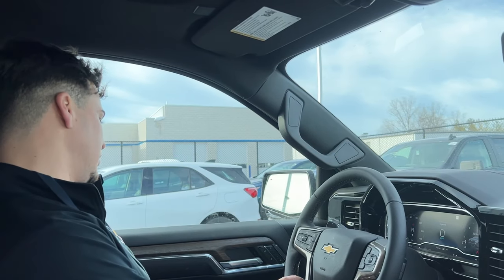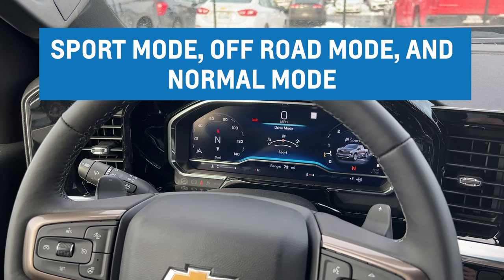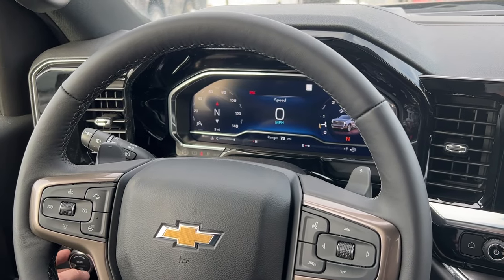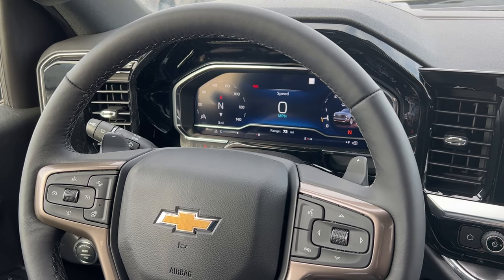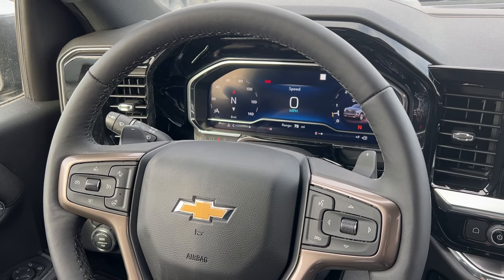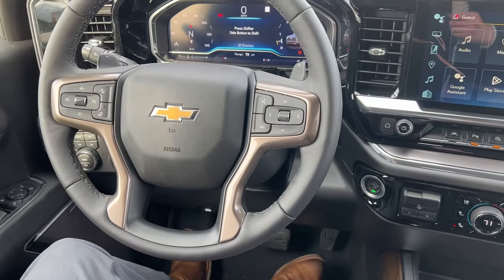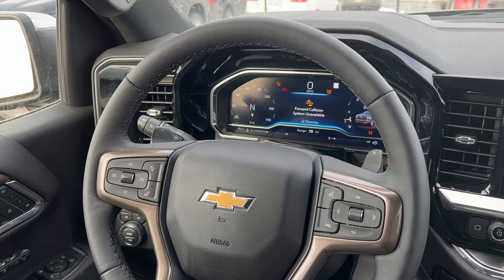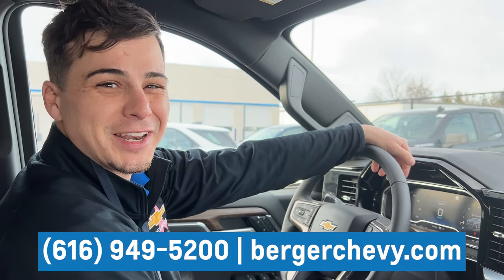How & When To Use Silverado Drive Modes! 🏁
Have you ever wondered when to use 4WD? Or how to put your Silverado into 4 Low? Well, Luke is here to show you! Want to learn more?